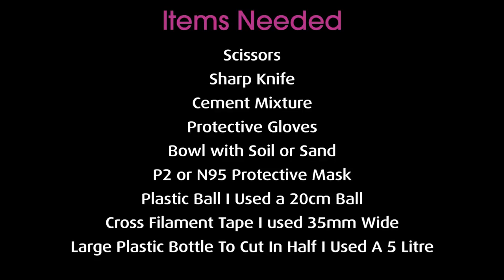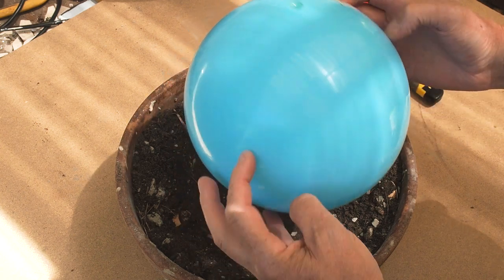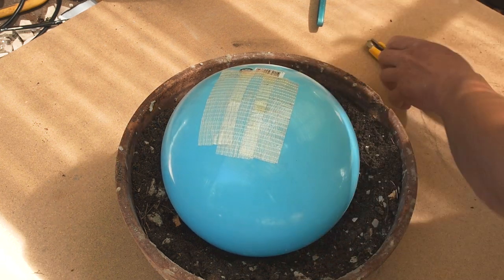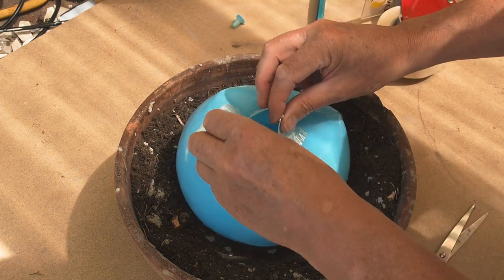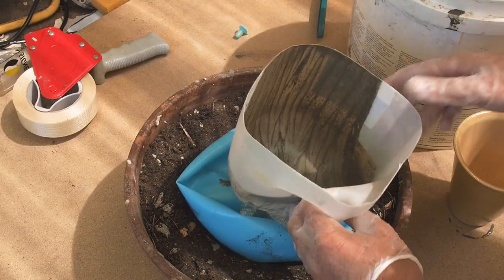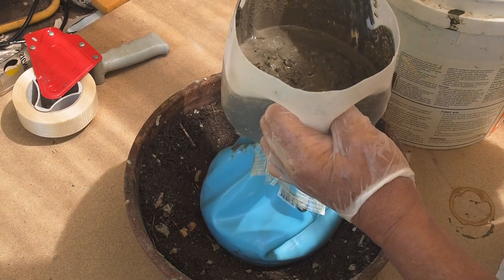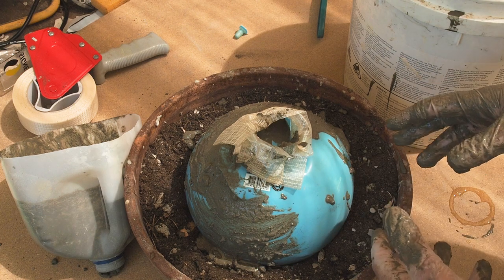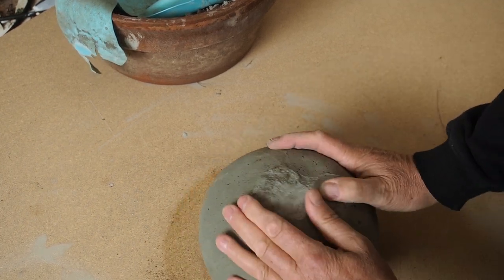Making A Concrete Gazing Ball For Mosaics - Mosaic Tutorial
In this video Im going to show you how to make a concrete gazing ball - IMPORTANT you may need to leave the plastic ball on the concrete for a couple of weeks to guard against moisture loss, its important for the chemical reaction taking place in the concrete as concrete gains strength over time.